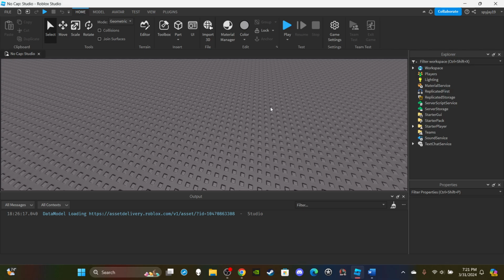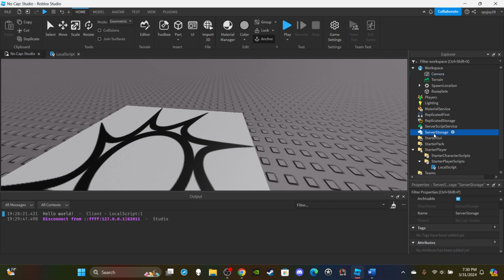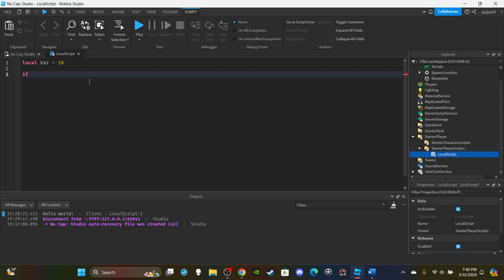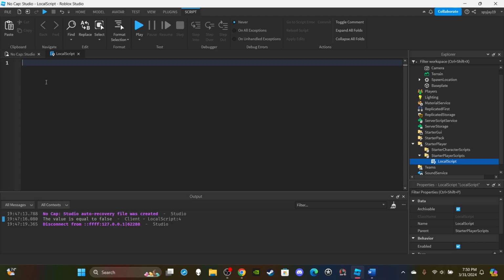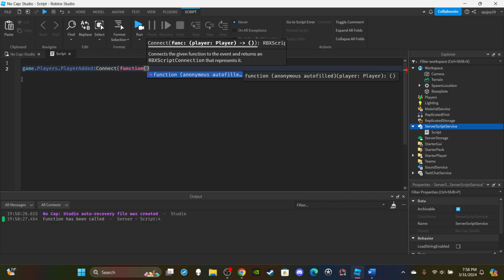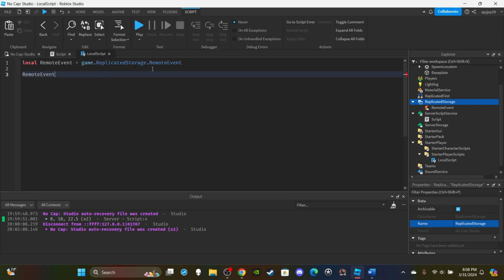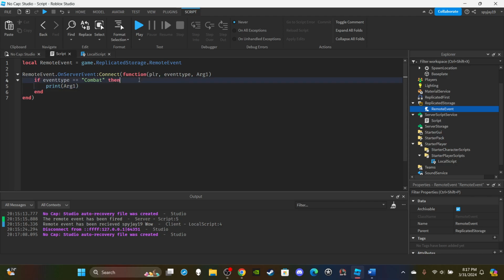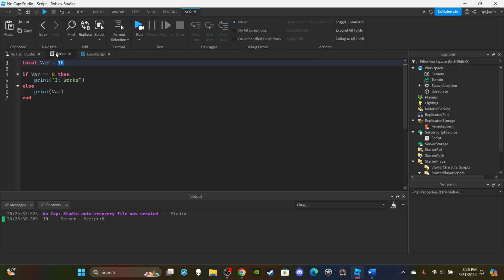The BEST Beginner Guide to SCRIPTING in Roblox! [Part 1] (Roblox Studio Scripting Tutorial 2024)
-Shout out

00:00 Intro
00:48 Navigating Studio
01:37 The 3 Different Types of Scripts
02:07 Local Scripts
02:33 Client/Server Side
04:33 Services(Explorer Tab)
06:59 Server Scripts
10:20 Module Scripts
11:38 Variables
13:20 Numbers
13:57 Strings
15:10 Booleans
15:49 Data Types
16:26 task.wait(wait)
18:20 If Statements
20:46 Print
22:20 Else Statements
23:50 Elseif Statements
27:44 Comments
29:40 Functions
34:55 Local Functions
39:40 Remote Events
59:04 Tables
1:01 Tweening
1:04 Trouble Shooting/Debugging
1:07 Resources/Advice